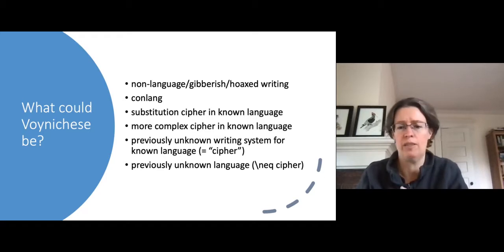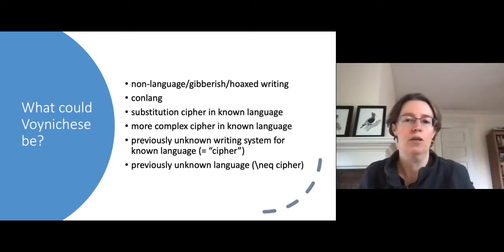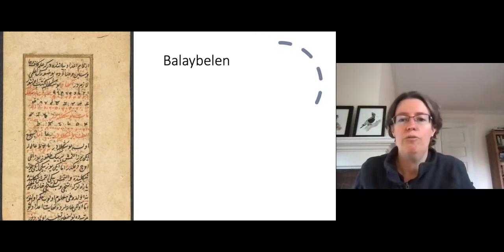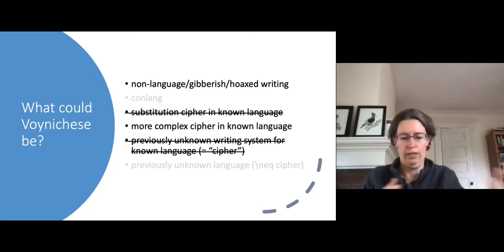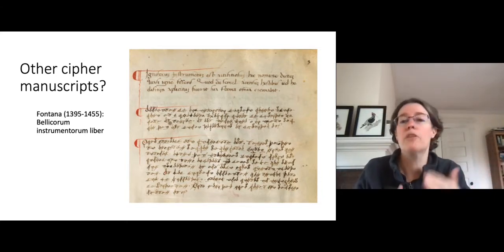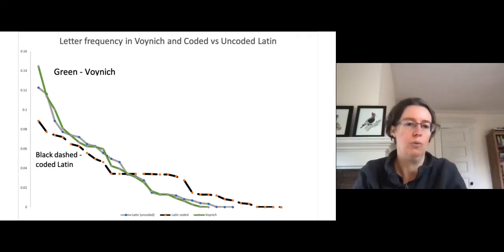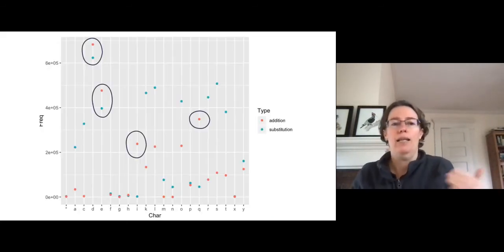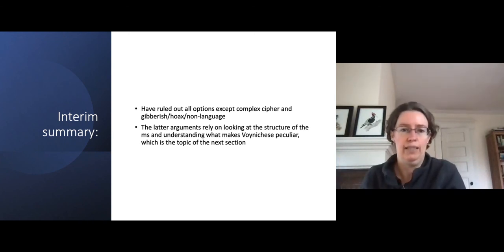SIGTYP Lecture Series: Claire Bowern and Luke Lindemann. Part 2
SIGTYP Lecture Series: Claire Bowern and Luke Lindemann.  Linguistics and Voynichese. Part 2

This talk gives a brief overview of work that has been done so far on figuring out whether there is linguistic "signal" underlying the text of the Voynich Manuscript (Beinecke MS 408), an early 15th Century document which has so far been impossible to read. We discuss research which aims to tell language from non-language, outline some issues with doing research on Voynichese, and discuss some possibilities for future work.